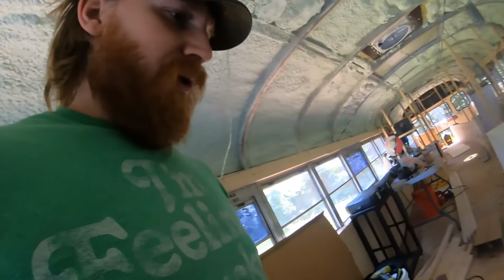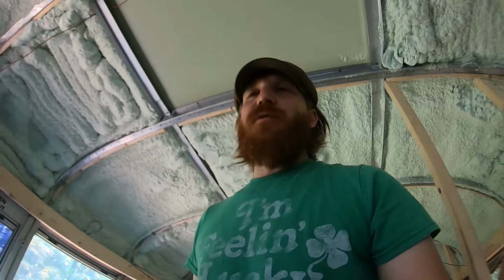Skoolie Conversion Day 64 Mounting my grey tank Part 1 out of ???